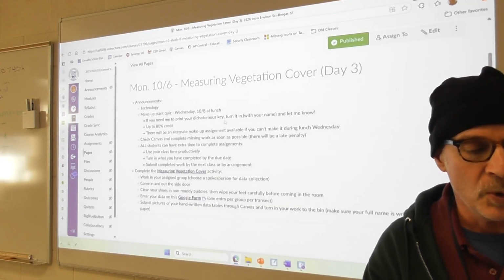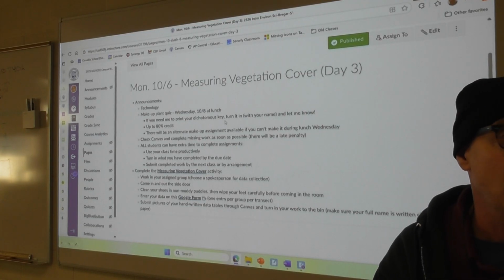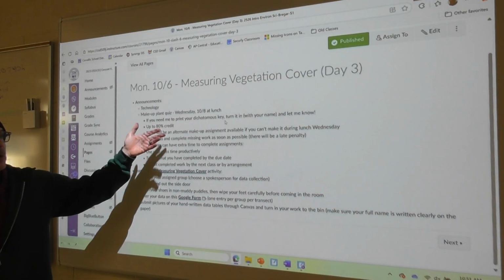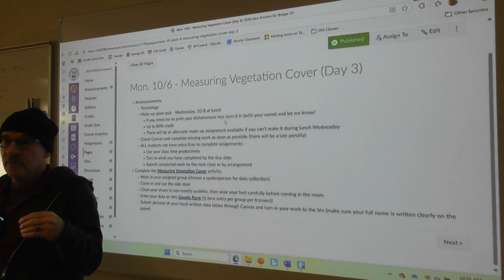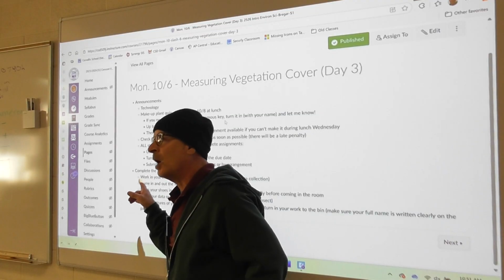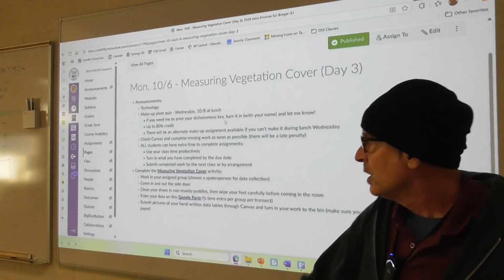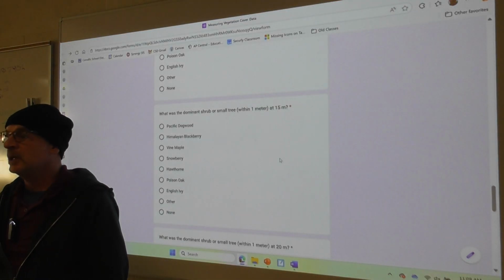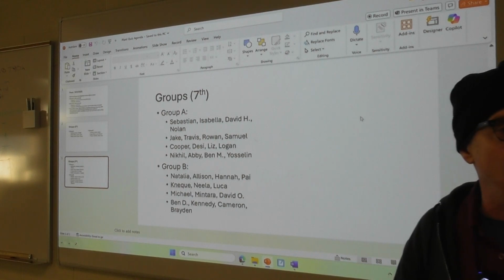Mon. 10/6 - Measuring Vegetation Cover Final Day